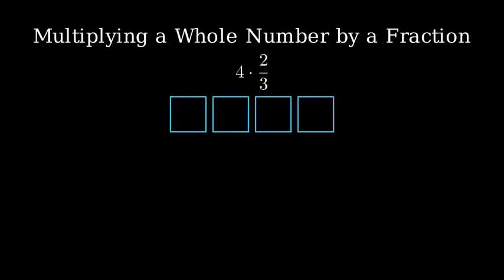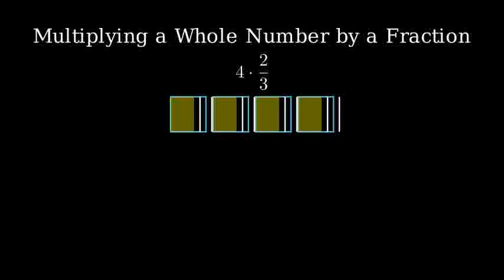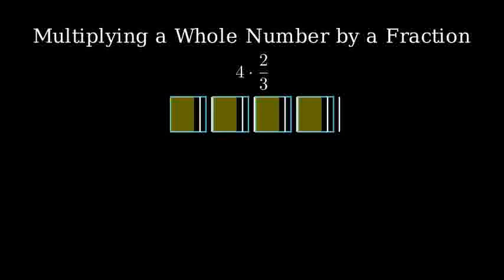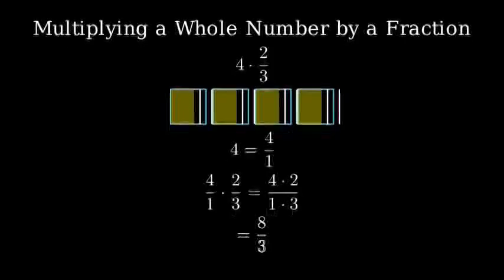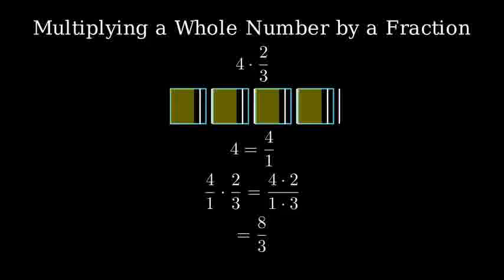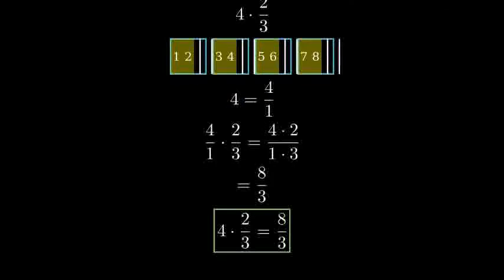4 times 2/3 (Four times Two-Thirds)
4 times 2/3   (Four times Two-Thirds)
4 times 2/3 equals 8/3 or 2 and 2/3.